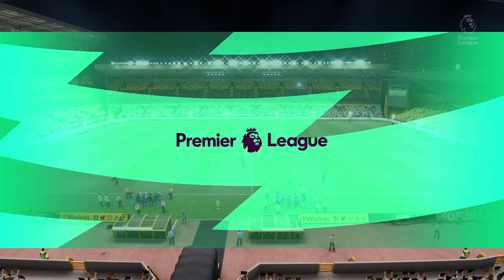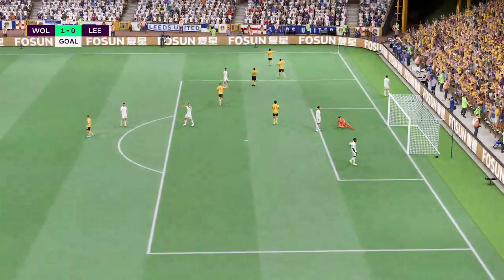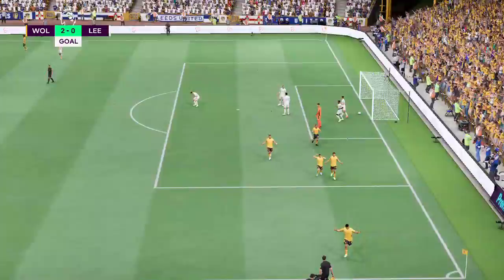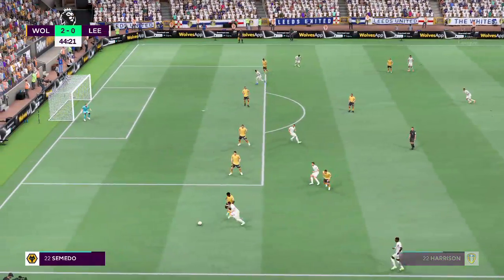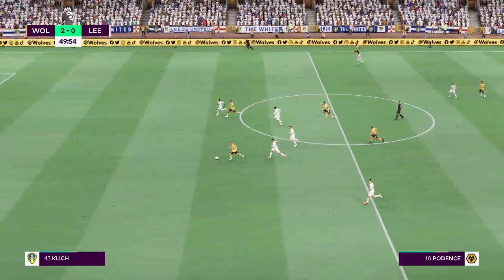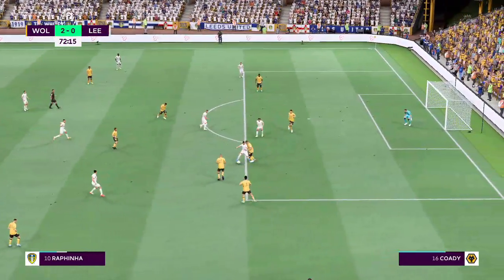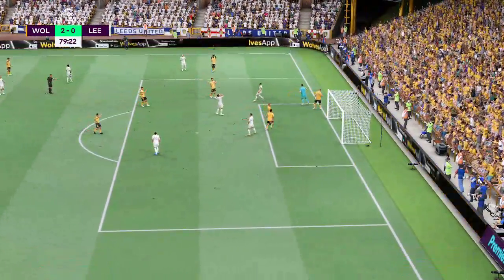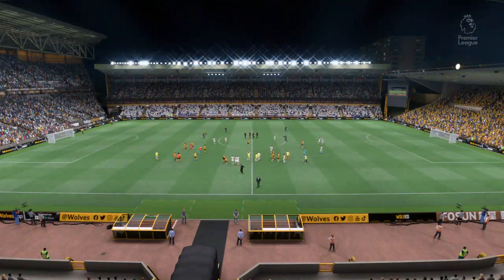⚽ Wolves vs Leeds United ⚽ | Premier League (18/03/2022) | Fifa 22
A simulation of the upcoming match in the Premier League, Wolves vs Leeds United.

 Wolves vs Leeds United - Premier League (18/03/2022) - All Goals & Extended Highlights
 Wolves vs Leeds United - Premier League (18/03/2022) - Full Match
Wolverhampton Wanderers vs Leeds United - Premier League (18/03/2022) - All Goals & Extended Highlights
 Wolverhampton Wanderers vs Leeds United - Premier League (18/03/2022) - Full Match
Wolverhampton Wanderers FC vs Leeds United FC - Premier League (18/03/2022) - All Goals & Extended Highlights
 Wolverhampton Wanderers FC vs Leeds United FC - Premier League (18/03/2022) - Full Match

Wolves
Leeds United
Wolves Leeds United

Wolves vs Leeds United
Wolves vs Leeds United 2022

Wolves Leeds United Premier League
Wolves Leeds United Premier League 2022
Wolves Leeds United Premier League 18th March 2022

Wolves Leeds United EPL
Wolves Leeds United EPL 2022
Wolves Leeds United EPL 18th March 2022

Wolves Leeds United English Premier League
Wolves Leeds United English Premier League 2022
Wolves Leeds United English Premier League 18th March 2022

Wolves vs Leeds United Premier League
Wolves vs Leeds United Premier League 2022
Wolves vs Leeds United Premier League 18th March 2022

Wolves vs Leeds United EPL
Wolves vs Leeds United EPL 2022
Wolves vs Leeds United EPL 18th March 2022

Wolves vs Leeds United English Premier League
Wolves vs Leeds United English Premier League 2022
Wolves vs Leeds United English Premier League 18th March 2022